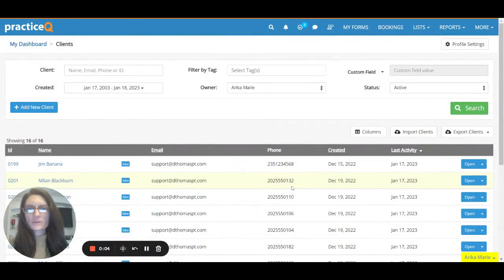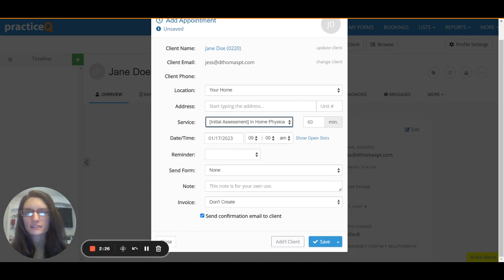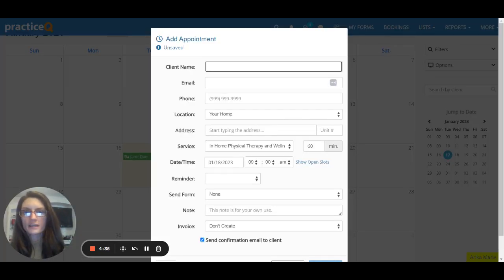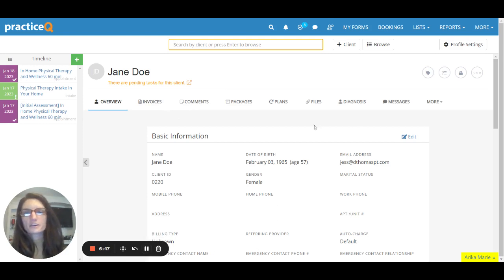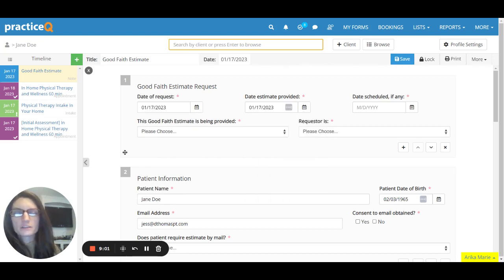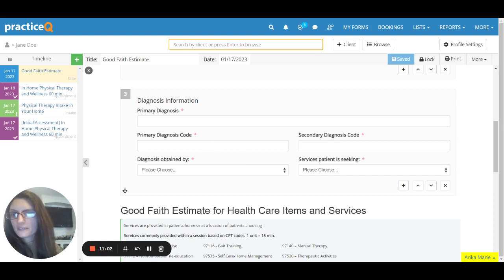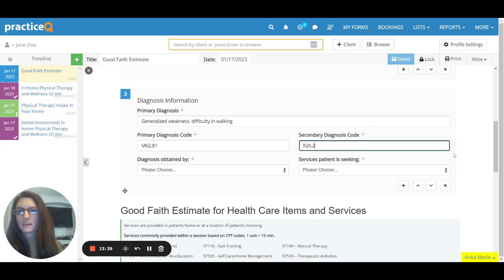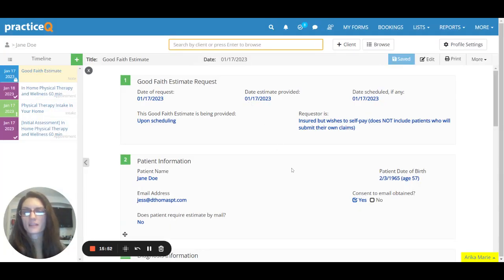How to create new client, schedule appointment, create GFE in intake Q all at once - HC